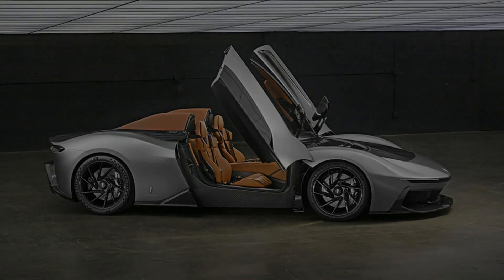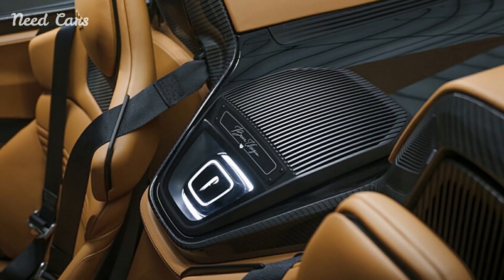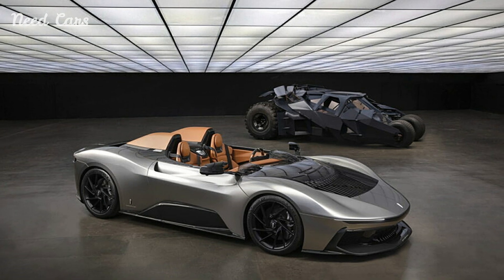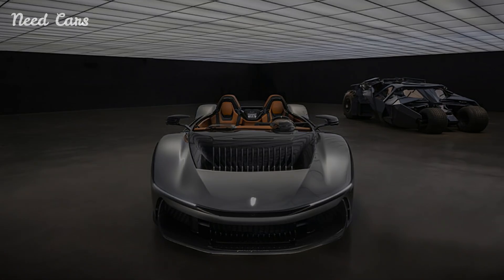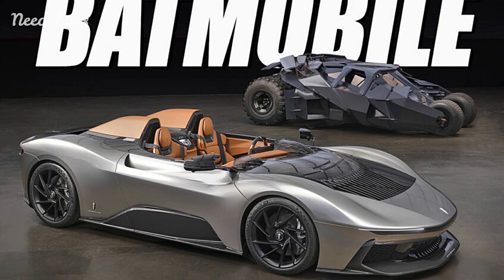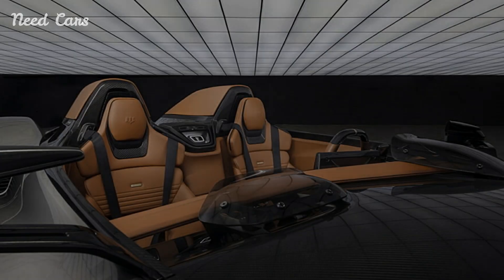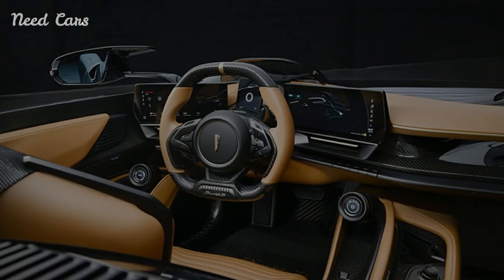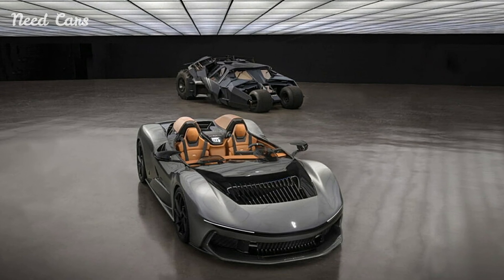Pininfarina B95 Gotham: The $5.3 Million Hypercar Channeling Your Inner Bruce Wayne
Scratch And Swirl Remover Car
dashing car gps Navigation and instrument
Top On Sale Product Recommendations!;Smart RGB Pickup Lights LED 3D Ambient Lamp Sound Control Music Rhythm Lights Air Freshener
Summer Cool Air Seat Cushion

Pininfarina has unveiled the B95 Gotham, a one-off hypercar that embodies the spirit of Bruce Wayne, with a price tag of $5.3 million. This electric speedster combines cutting-edge technology with a design inspired by Gotham City, featuring a menacing dark aesthetic that would fit perfectly in Batman's garage. The B95 Gotham is powered by an advanced electric drivetrain, producing immense power and speed, while the interior is crafted with luxurious materials and bespoke details, offering an exclusive driving experience that blends high performance with a cinematic presence.

This hypercar is not just about power and speed; it is a statement piece that reflects Pininfarina's legacy of creating some of the most iconic designs in automotive history. The B95 Gotham is fitted with dual electric motors that produce staggering performance figures, propelling the car from 0 to 60 mph in just a few seconds. The exterior design is characterized by sharp lines, aggressive aerodynamics, and a matte black finish that exudes an aura of mystery and power.

Inside, the B95 Gotham is equally impressive, with a cockpit that offers the driver a commanding view of the road. The interior is adorned with high-end materials, including carbon fiber, Alcantara, and leather, all meticulously crafted to create an environment that is both luxurious and functional. The car also features advanced digital displays that provide all necessary information at a glance, ensuring that the driver can focus on the thrill of the drive.

Pininfarina’s B95 Gotham is a true collector’s item, with only one unit being produced, making it one of the rarest and most exclusive hypercars in the world. Its design and performance are a testament to Pininfarina’s commitment to pushing the boundaries of automotive design and engineering. The B95 Gotham is not just a car; it is a work of art, a symbol of power, and a tribute to the legendary superhero that inspired it.

In conclusion, the Pininfarina B95 Gotham is a hypercar like no other, combining breathtaking design, unparalleled performance, and an aura of exclusivity that makes it a dream car for enthusiasts and collectors alike. With its one-of-a-kind build and staggering price tag, it represents the pinnacle of automotive luxury and innovation, perfectly capturing the essence of Gotham's dark and mysterious allure.